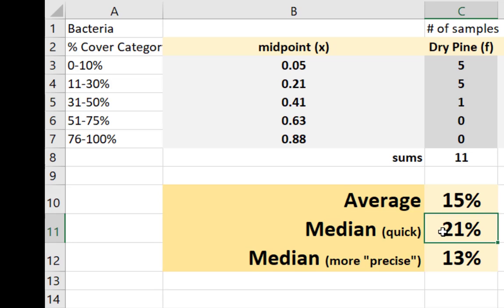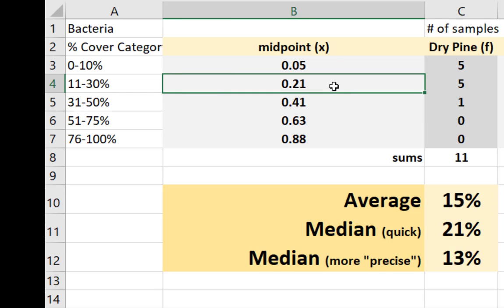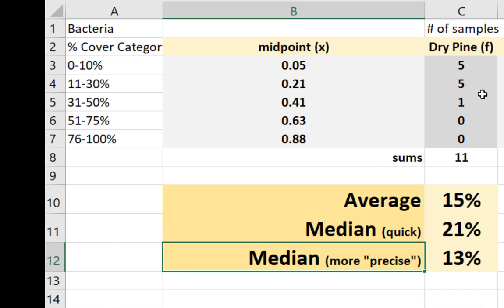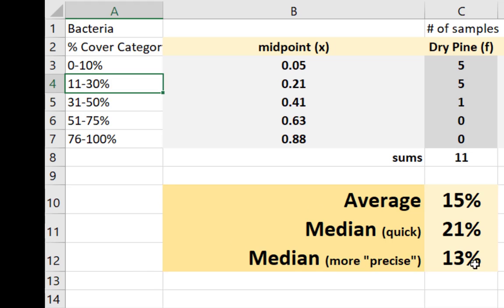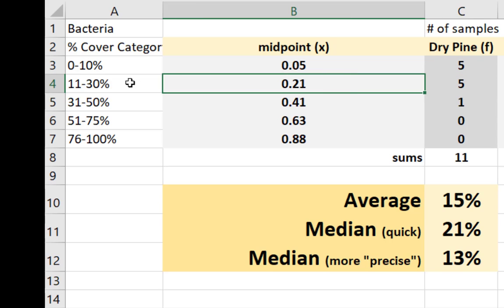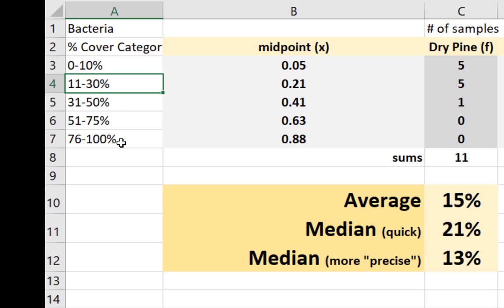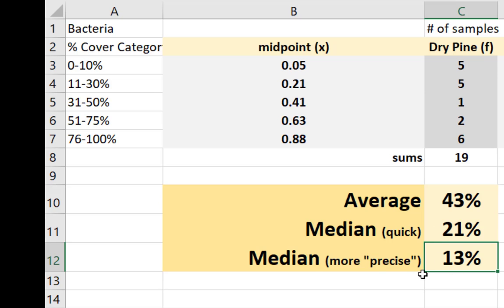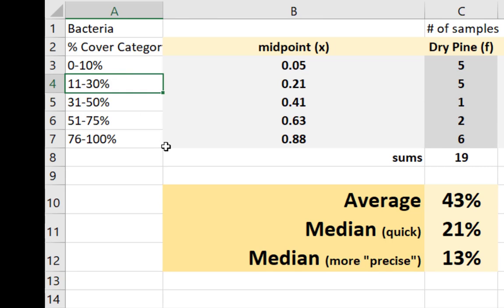To explain the PITA median!